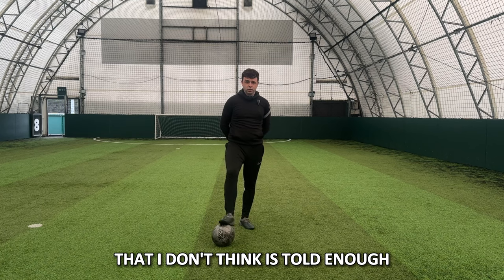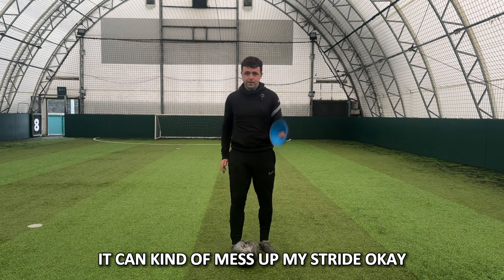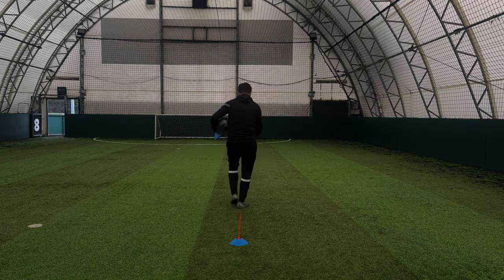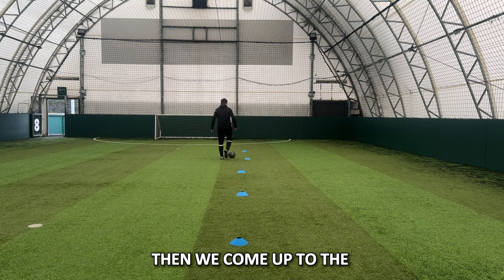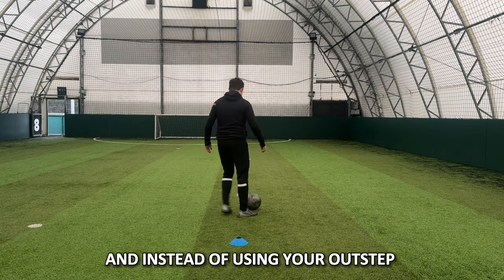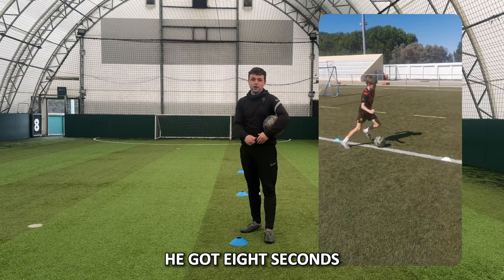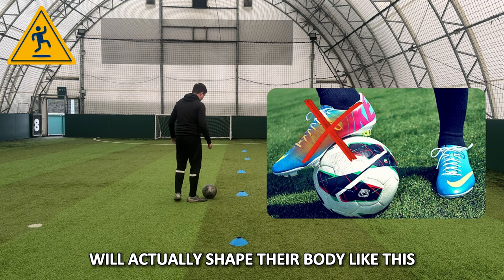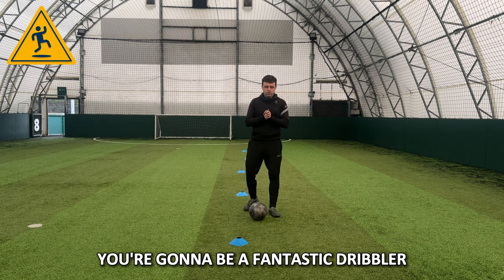Master Dribbling with the Outstep Touch | Formula 1 Dribbling 🏎️ Game for Youth Players!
For youth players just starting out, mastering dribbling with the outstep touch can be a game-changer in just three weeks! Join Coach Buckley as he introduces a fun and effective dribbling game – Formula 1 Dribbling. Players slalom through cones, timing themselves to improve agility and control. Similar to driving a car around tight corners, this game enhances dribbling skills and spatial awareness. Get ready to accelerate your dribbling game to the next level with Formula 1 Dribbling!Keywords: youth soccer dribbling, youth soccer drills, youth soccer training, youth soccer skills, youth soccer coaching, soccer dribbling techniques, outstep touch dribbling, soccer agility drills, soccer cone drills, youth soccer development.